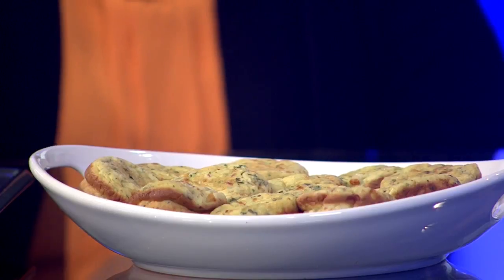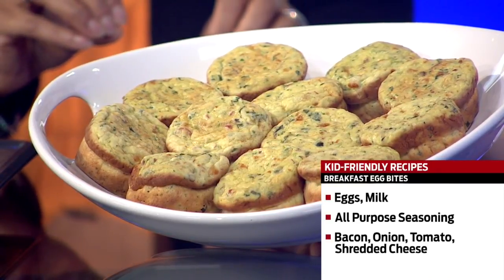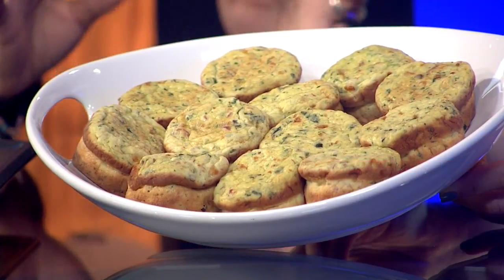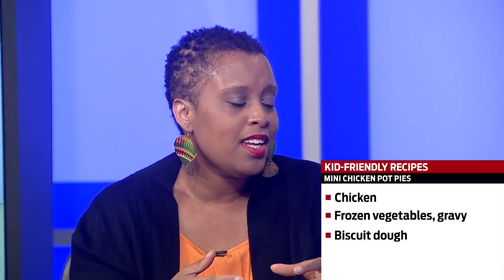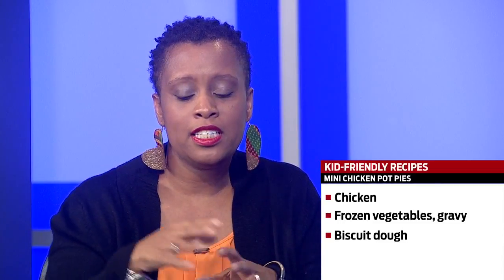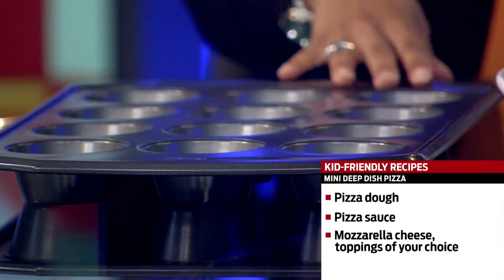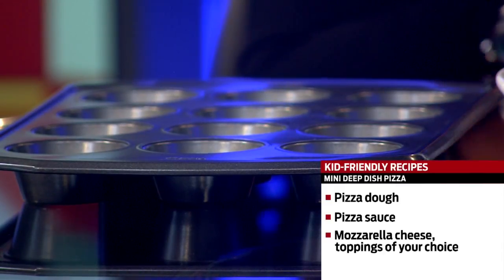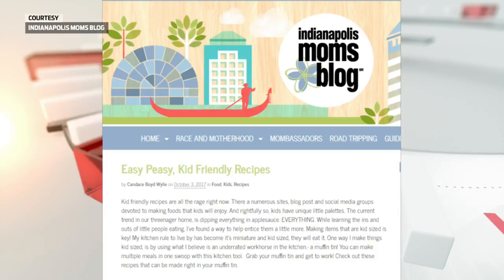Indianapolis Moms Blog: Breakfast egg bites, mini chicken pot pies